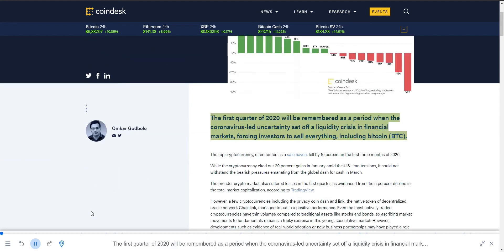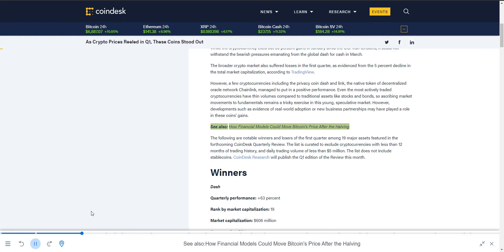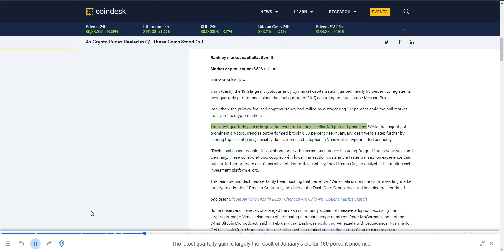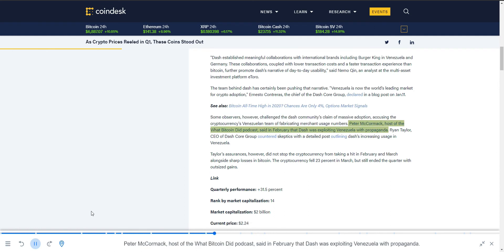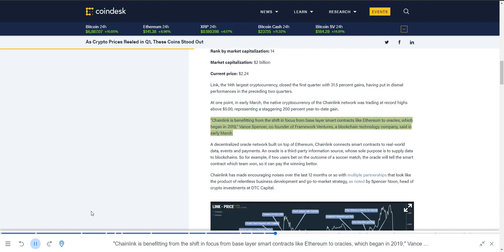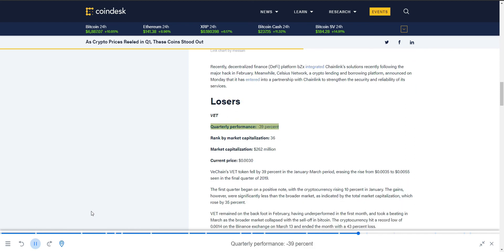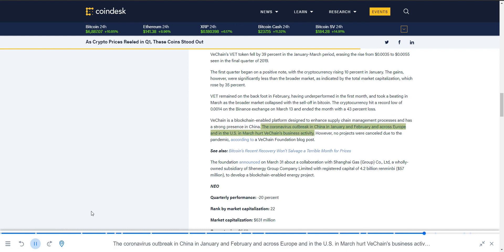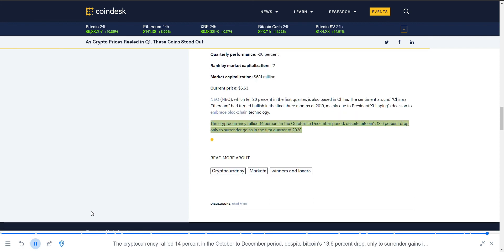As Crypto Prices Reeled in Q1, These Coins Stood Out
Crypto Audio
Articles I find converted to audio via text to speech.  I’m dyslexic and an auditory learner, this is one way I get information so I thought I would share.  I know the computer voice is not a lot of people’s thing. For the ones like me we can read but it’s like translating, it’s just easier to listen. Regarding the speed YouTube allows listeners to adjust the playback speed feel free to adjust.  The speed is already slow for me and that was the reason I did this because I was already having the articles read to me.
Bitcoin:            bc1qcvgw6m8rrcdpsl6fxes4lxxcgsh2gczhks09cq
BitcoinCash:   qz55l8v4wmn2eklp5cqd6ajzcqkr3nzrlcenaw2xqr
Ethereum:       0xA7544fa16B7f5B669d12D75407Be7A4454d35B7B
Litecoin:          ltc1qd0lnqkmq099tqyn35gt06awlgm7gz6c0sqhydy